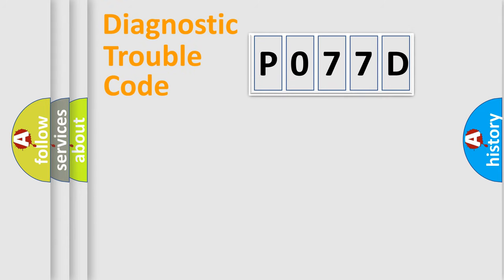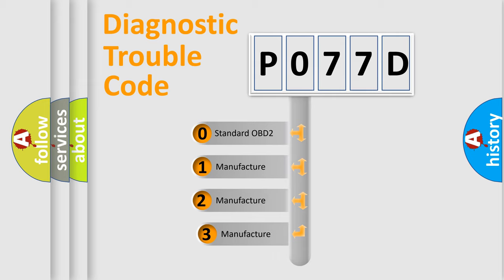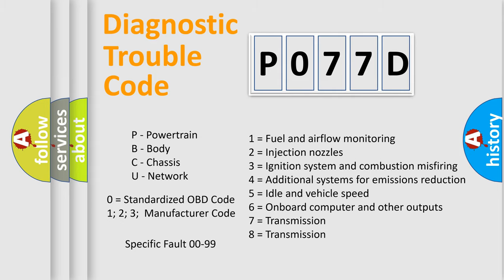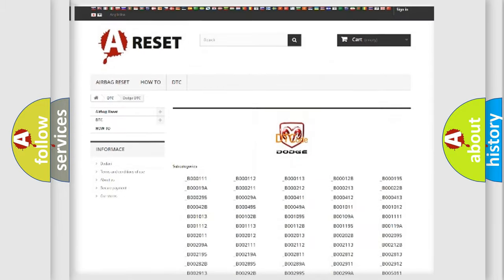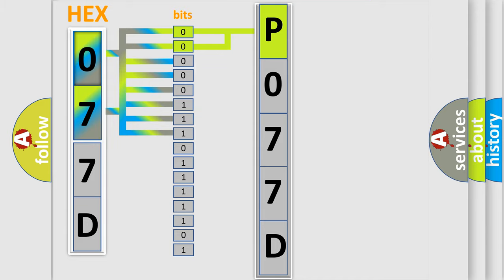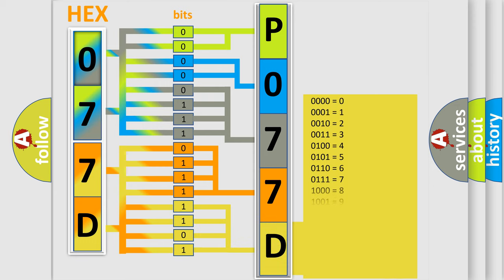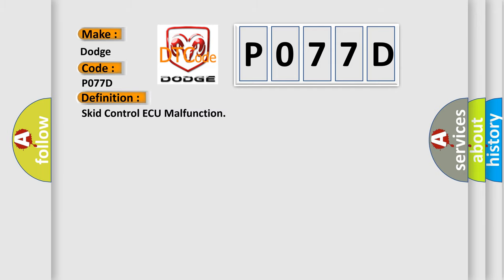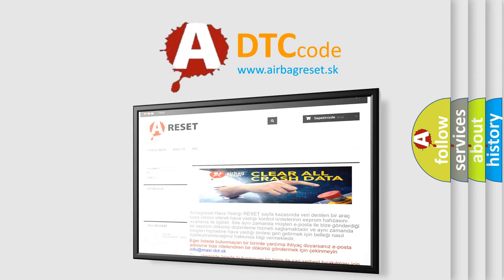DTC Dodge P077D Short Explanation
Contents:
0:21 Basic DTC analysis according to OBD2 protocol standard.
1:48 Insight into programming
2:58 A diagnostically understandable description of the Diagnostic Trouble Code
3:05 Basic error definition

Make:
Dodge
Code:
P077D
Definition:
Skid Control ECU Malfunction
Description:
Malfunction in the skid control ECU
Cause: